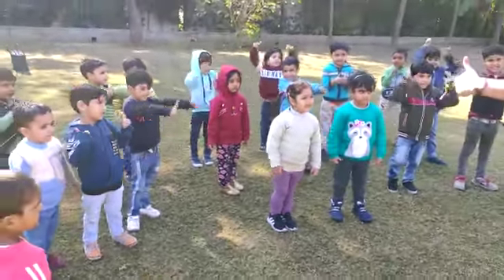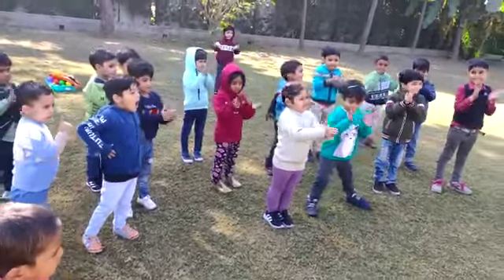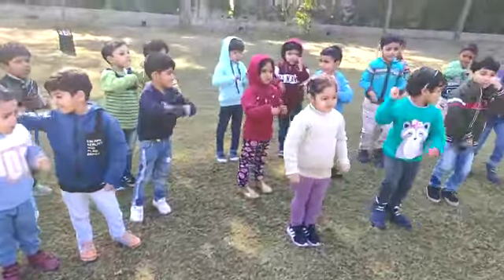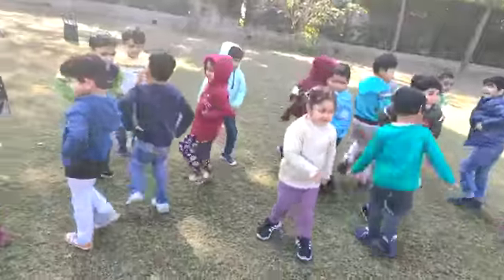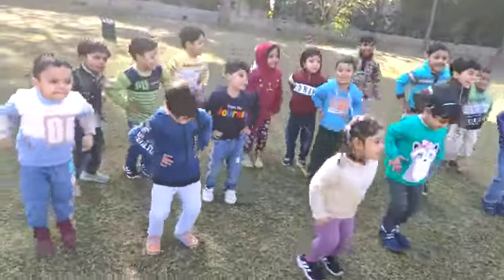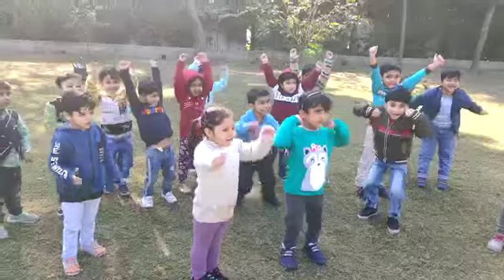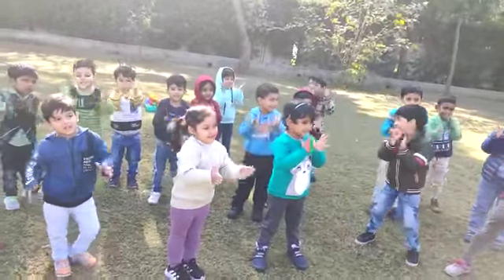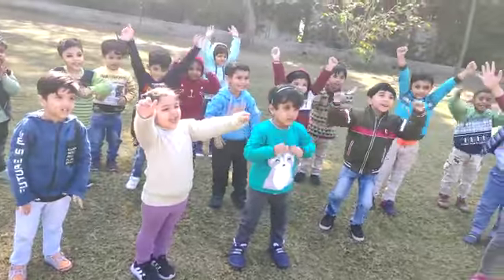बच्चों के लिए आसान एक्सरसाइज। Easy Workout For Kids | Easy Kids Exercises